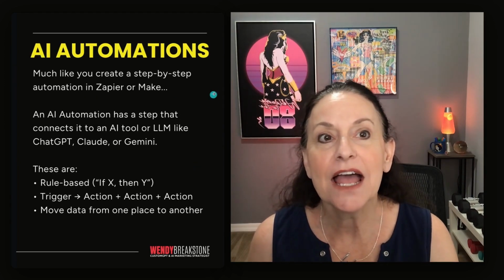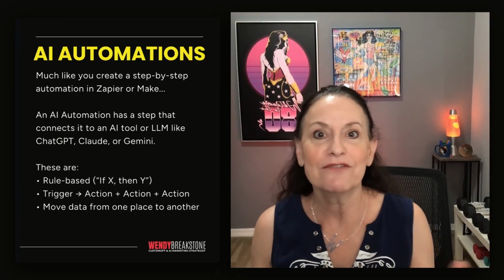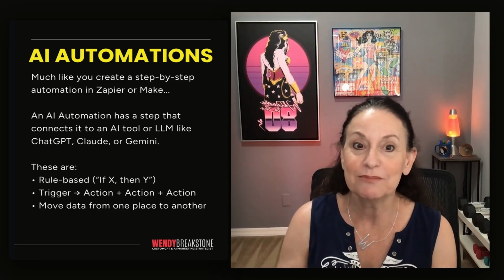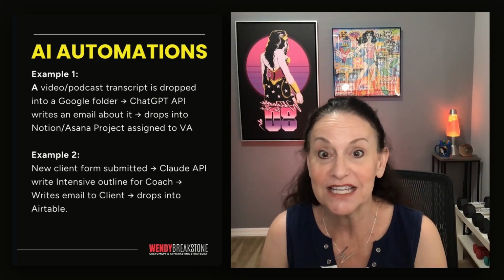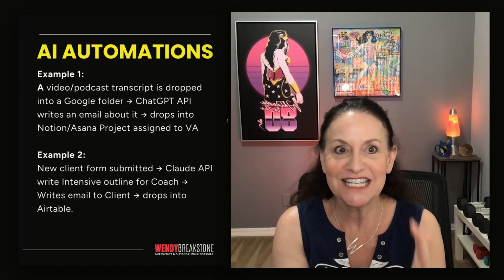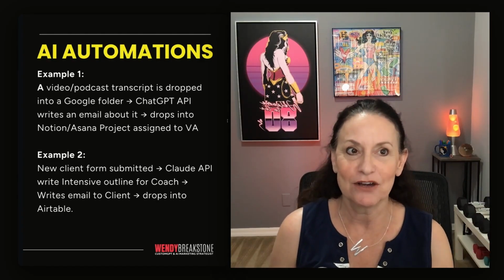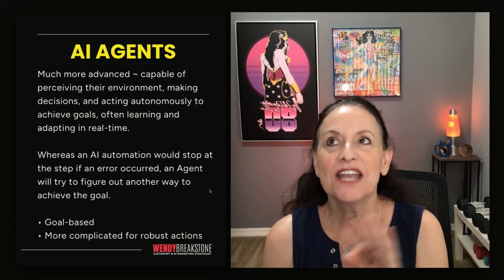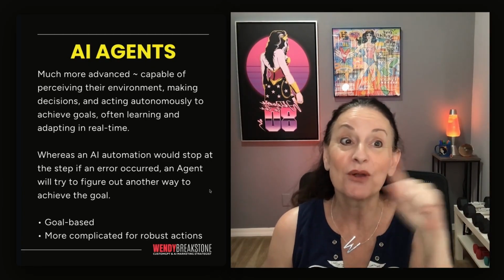AI Tools for Coaches: What to Build First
𝗚𝗿𝗮𝗯 𝘁𝗵𝗲 𝟳𝟱+ 𝗪𝗮𝘆𝘀 𝘁𝗼 𝗨𝘀𝗲 𝗖𝘂𝘀𝘁𝗼𝗺𝗚𝗣𝗧𝘀 𝗧𝗼 𝗠𝗮𝗸𝗲 𝗬𝗼𝘂 𝗠𝗼𝗻𝗲𝘆 𝗚𝘂𝗶𝗱𝗲

There's so much confusion around what's an AI automation versus an AI agent ~ and where do CustomGPTs fit in to the mix?

So I break it down in layman's terms, emphasizing simplicity and a streamlined approach for online coaches, course creators, and service-based experts.

I'm Wendy Breakstone - CustomGPT & AI Business Strategist for online coaches, course and program creators, and service providers. I help you utilize my step-by-step, simple strategy to build high-impact, high-income Custom GPTs and AI Tools to sell more, support your clients better, and scale faster, with less work.